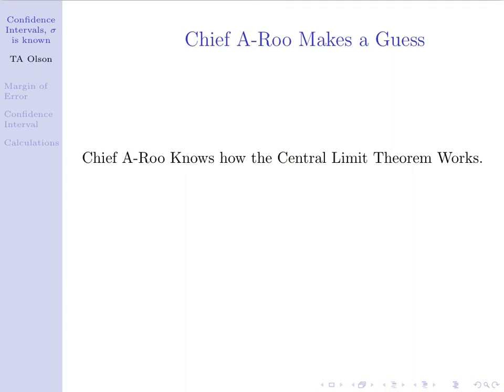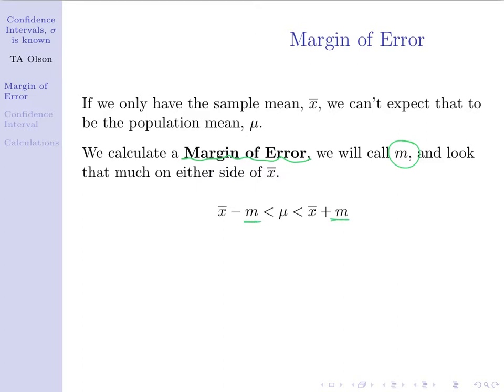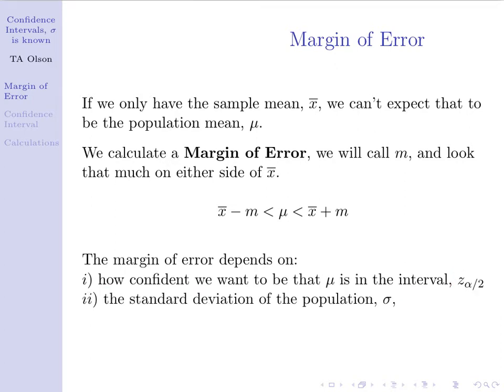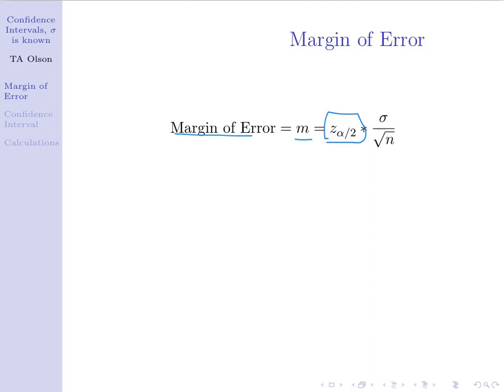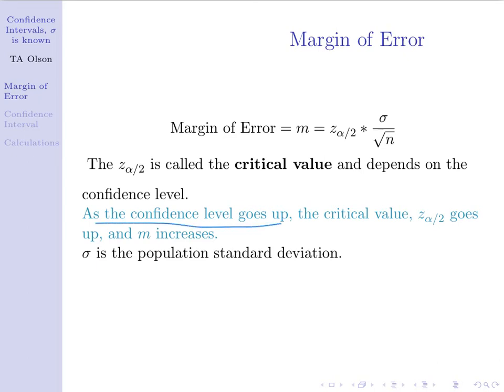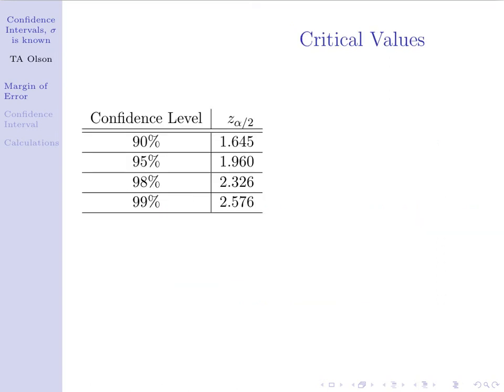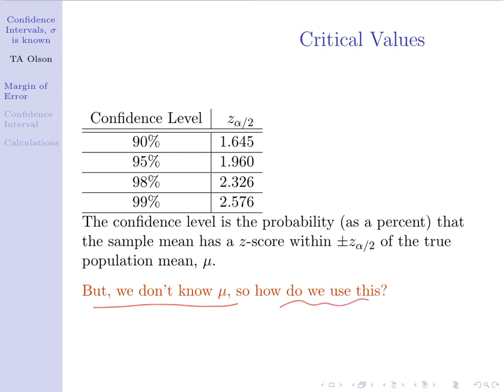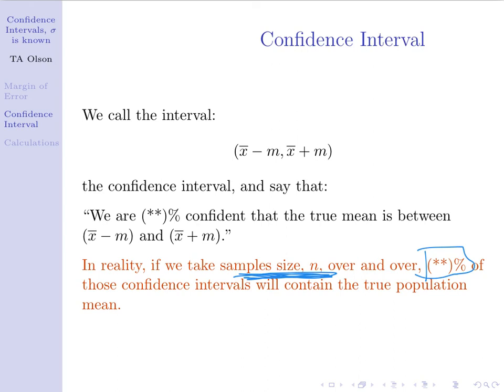IntroStat_V11_ConfInt1